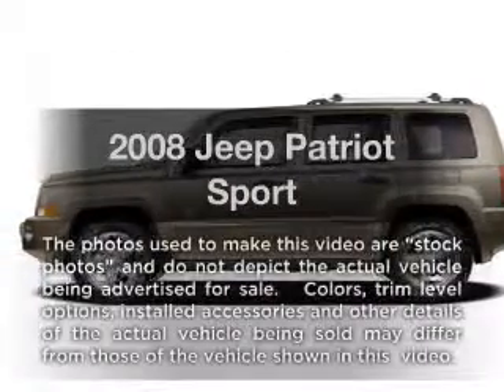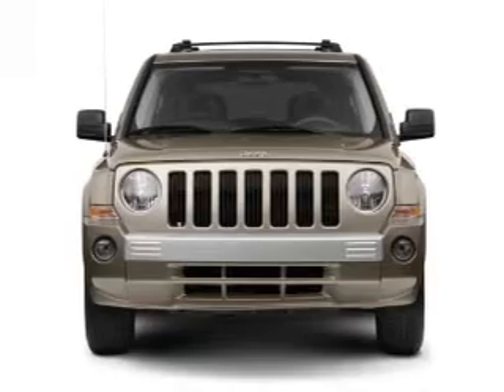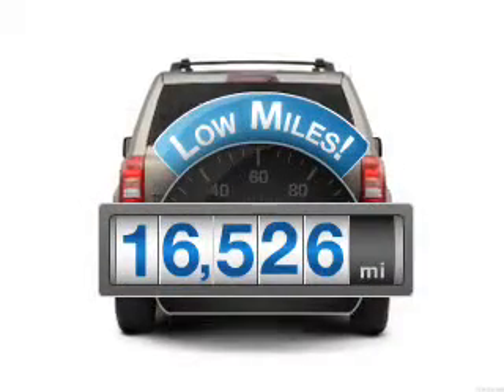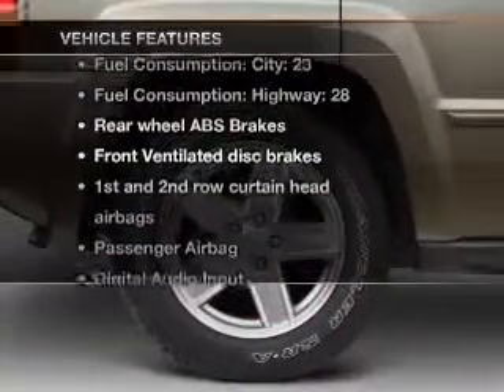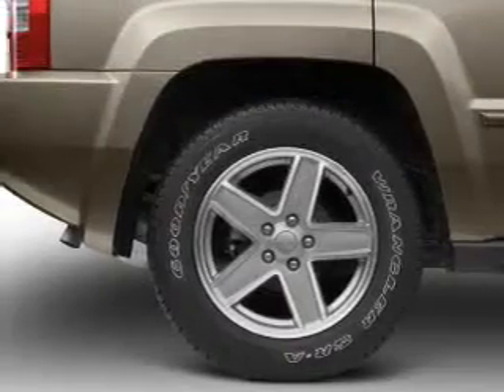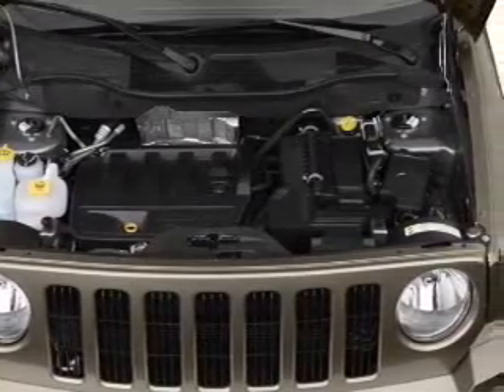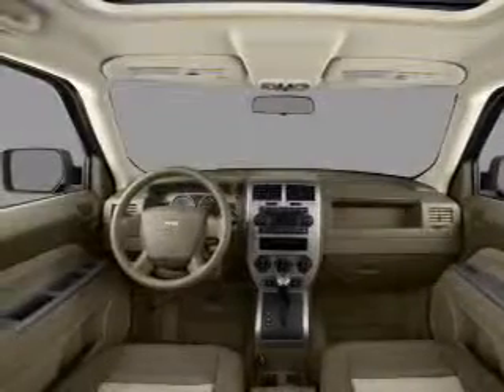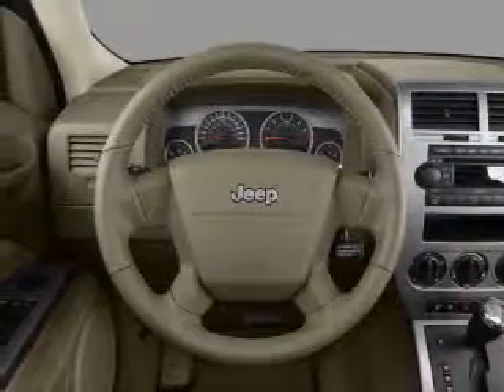2008 Jeep Patriot - Sherman TX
Year: 2008
Make: Jeep
Model: Patriot
Trim: Sport
Engine: 2.0 liter inline 4 cylinder 16 valve
Transmission: Continuously Variable
Color: Green
Mileage: 16526
Address:
2500 Texoma Pkwy